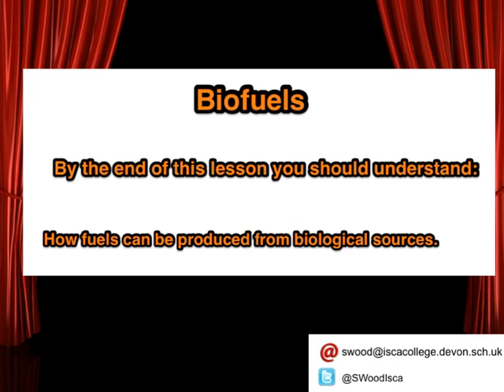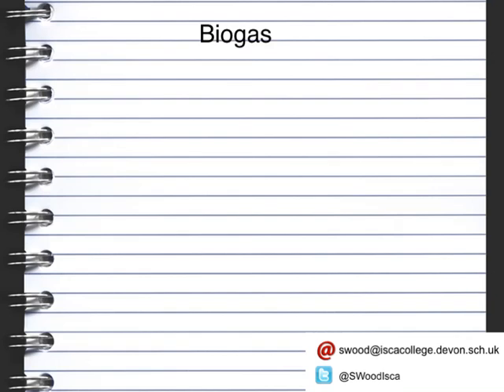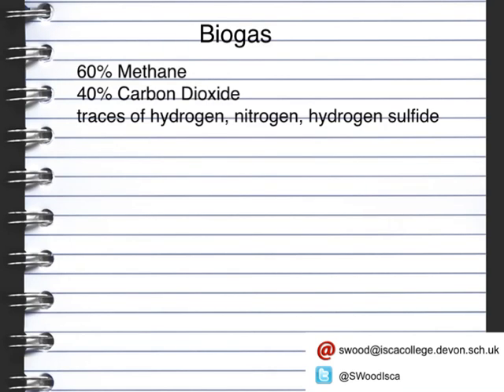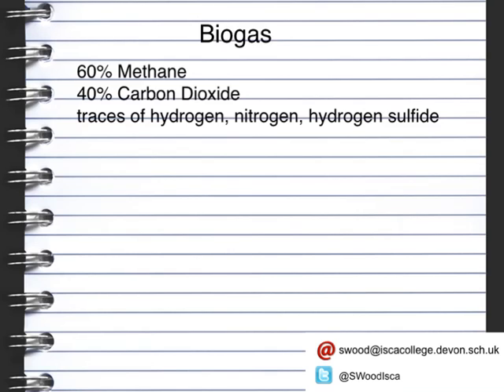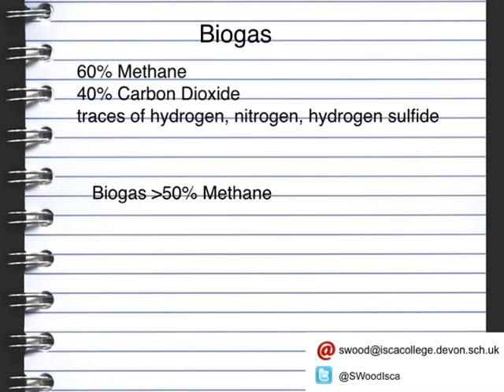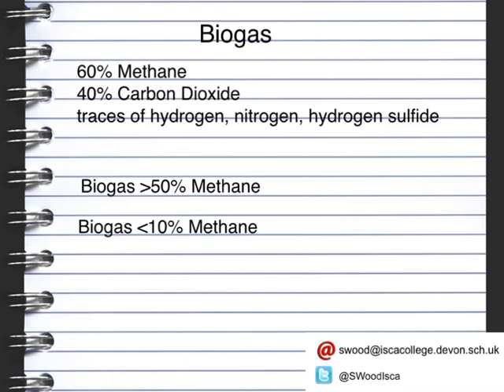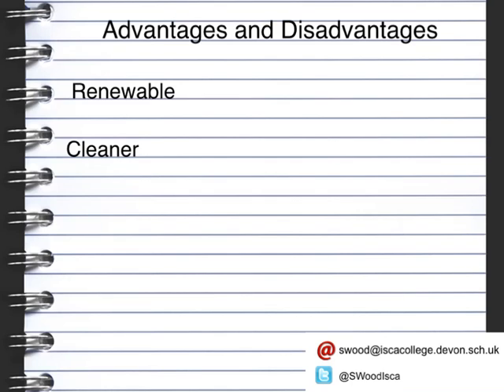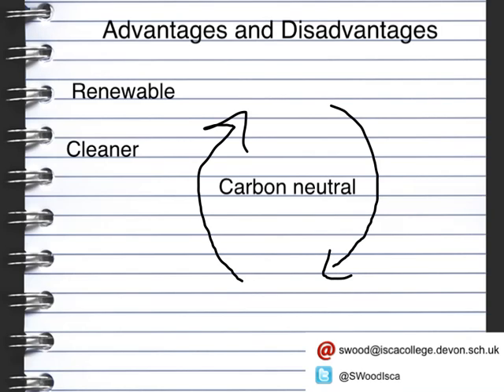B6 Lesson 4 Biofuels OCR Gateway